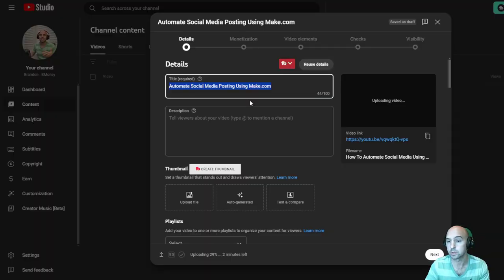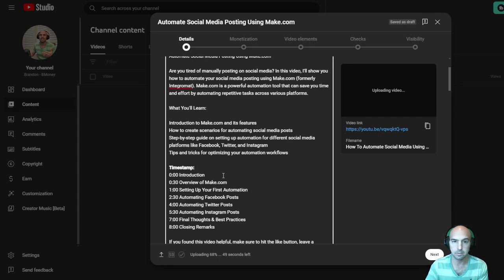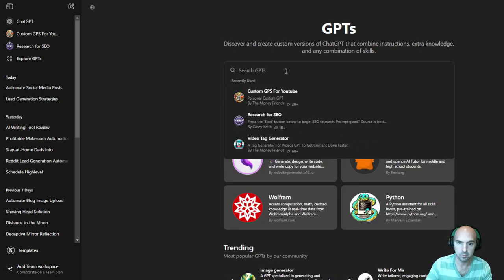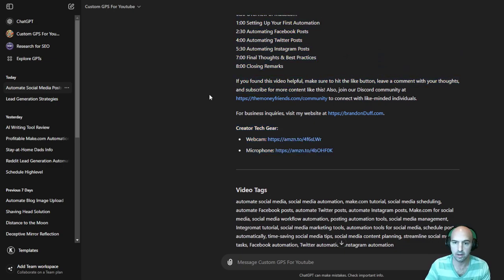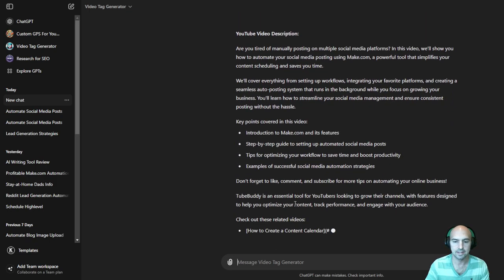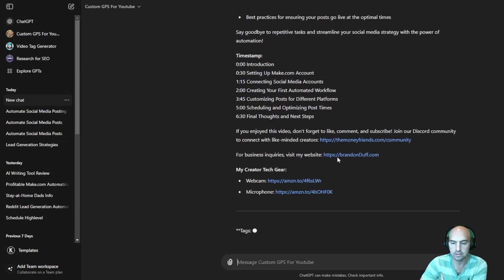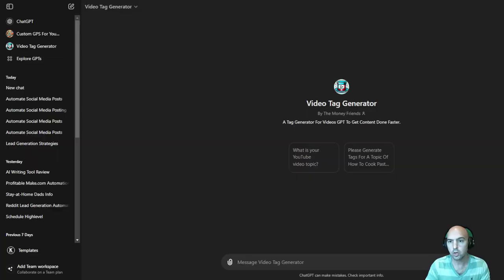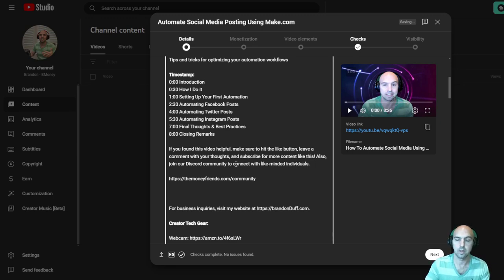Automatic Youtube Tag And Description Generator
Are you struggling to optimize your YouTube videos with the right tags and descriptions? In this video, we introduce an automatic YouTube tag and description generator that can save you time and enhance your SEO efforts. Whether you're a beginner or a seasoned creator, this tool will help you boost your video’s visibility and reach a wider audience.

for more discussions and support.

Overview:
In this video, we'll cover how to use an automatic YouTube tag and description generator, why it’s essential for your channel's growth, and how it can simplify your video optimization process. You’ll learn how to quickly generate accurate tags and compelling descriptions that will make your videos more discoverable.

Key Points:

Introduction to the automatic YouTube tag and description generator.
Step-by-step demonstration of how the tool works.
The benefits of using this tool for SEO and channel growth.
Tips on maximizing your video’s reach using generated tags and descriptions.

Timestamp:
0:00 Intro
0:30 Video Tag
1:00 Step-by-Step Demonstration
5:00 Custom GPT

If you found this video helpful, make sure to hit the like button, leave a comment with your thoughts or questions, and don't forget to subscribe for more tips and tools to grow your YouTube channel!